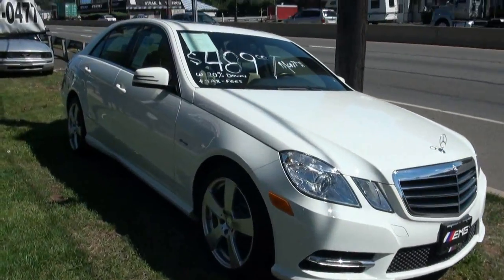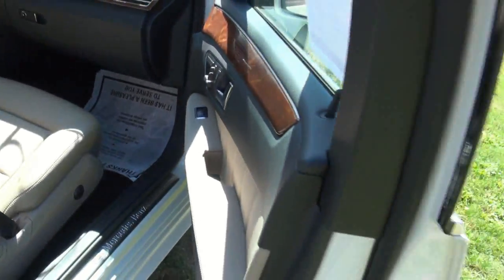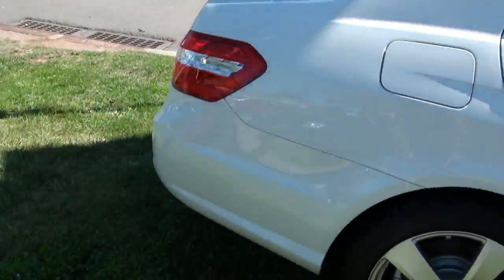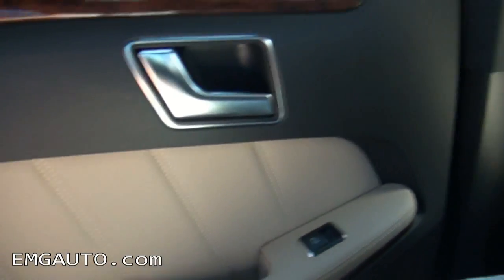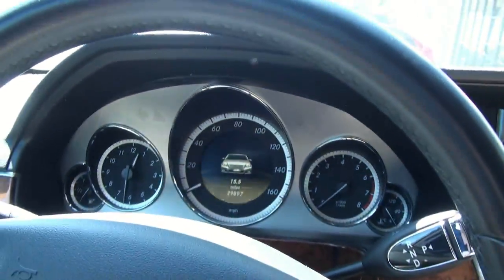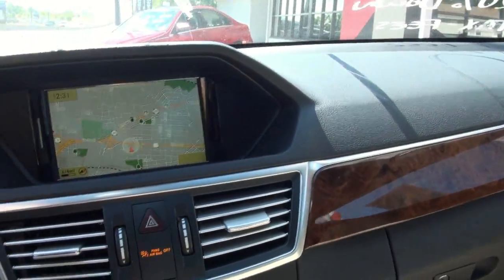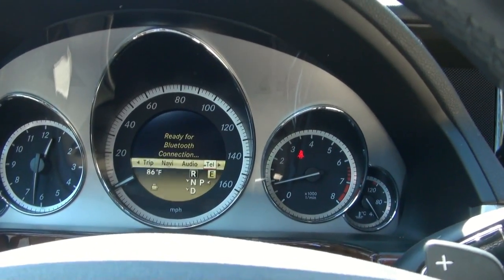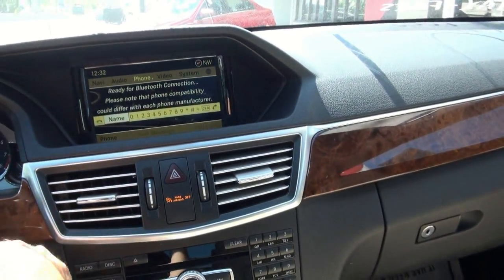2012 Mercedes Benz E Class E350 Sport 4MATIC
Used Cars For Sale New Jersey EMG Auto Sales, has been in the business of selling quality pre-owned vehicles for over 15 years. We at EMG Auto Sales staff are committed to give our customers the best prices, quality and the professionalism you deserve. Having happy and satisfied customers is our #1 priority. Ask about our extended warranties and protection plans. We have a strong and committed sales staff with many years of experience satisfying our customers' needs. Feel free to browse our inventory online, request more information about vehicles, set up a test drive or inquire about our easy financing!

EMG Auto Sales 3904
885 Route U.S. 1 South Avenel, New Jersey 07001